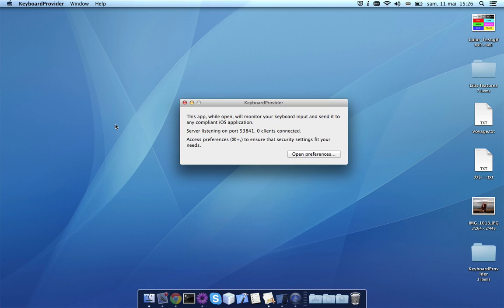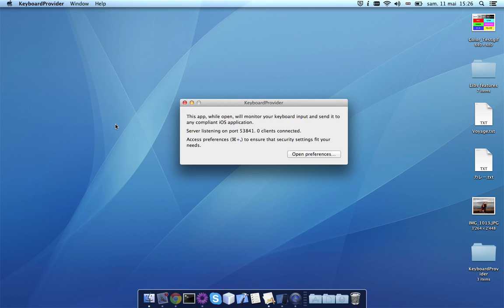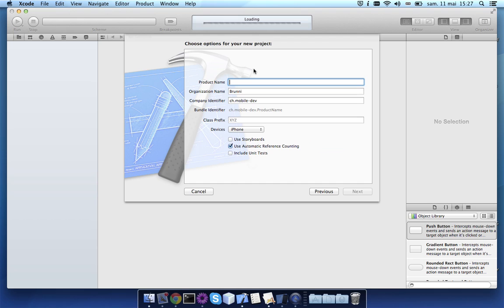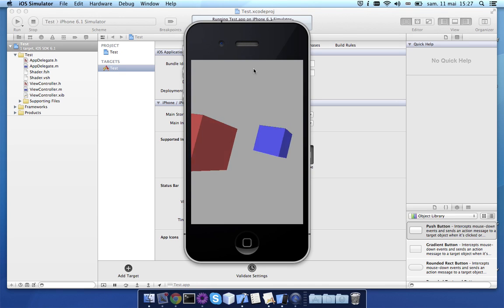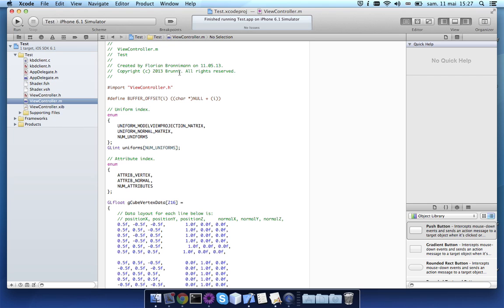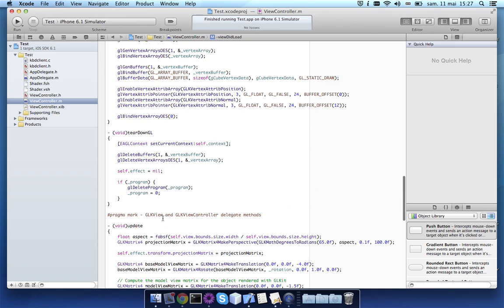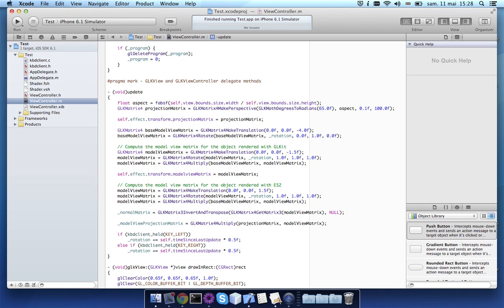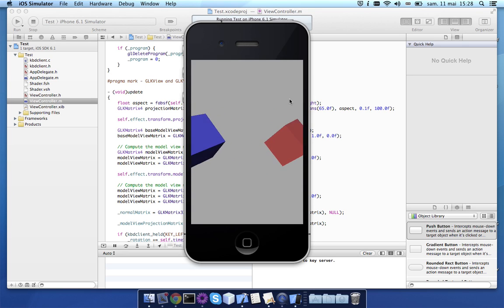KeyboardProvider - use your keyboard for games in iOS simulator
KeyboardProvider is a little app monitoring your Mac's hardware keyboard and making it available to your iOS app. This can be useful when developing games; you may want to provide a standard input with keyboard for quickly testing in the simulator, and another, touch-friendly way to control your game from the real device.